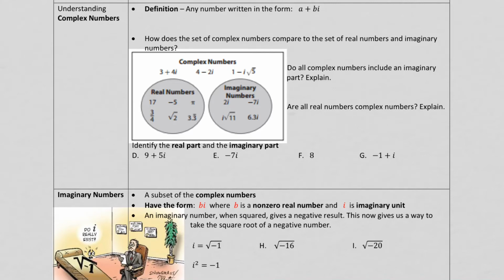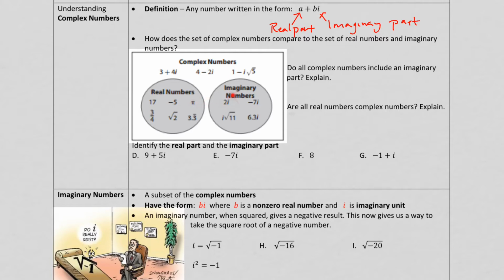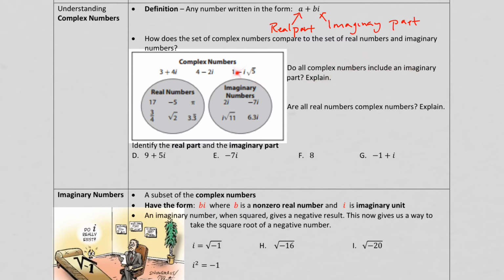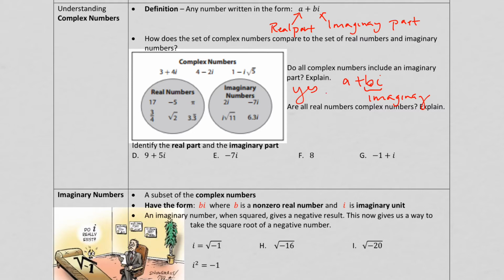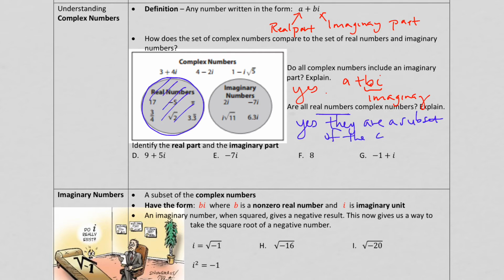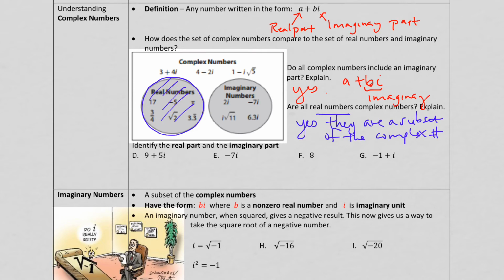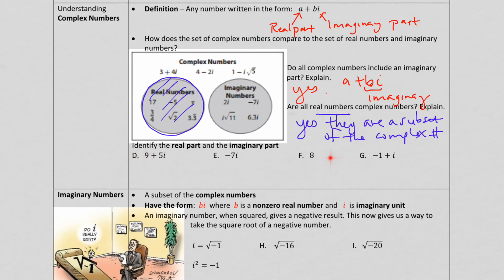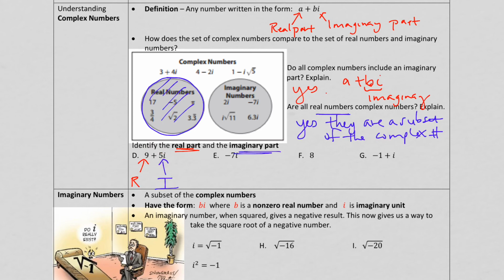45 (Part 1) - Int 2 - Notes (Solve Quad Eqns w Complex Solutions)